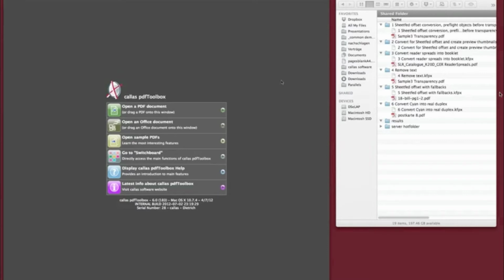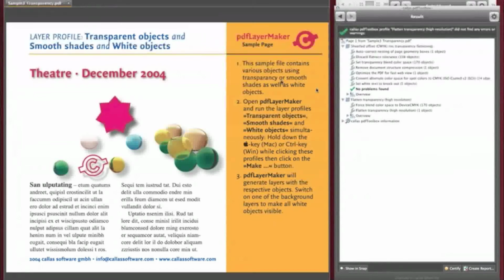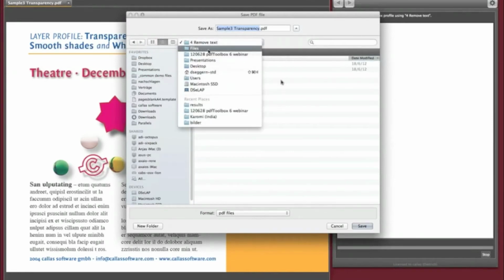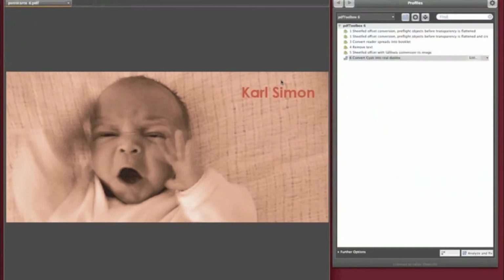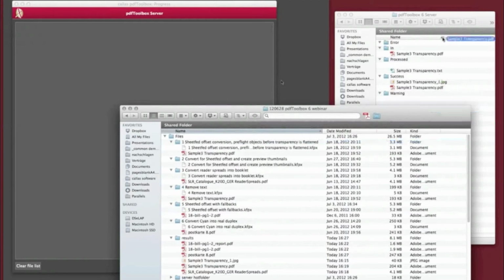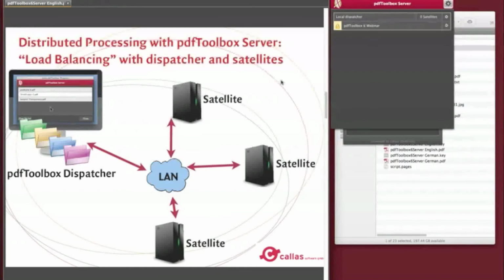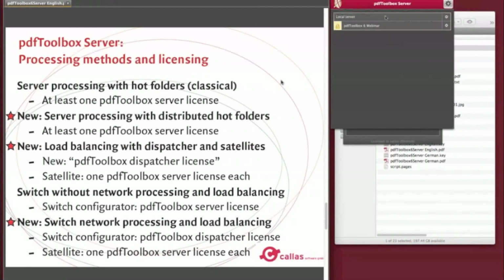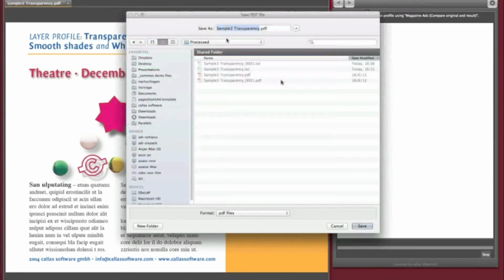callas pdfToolbox 6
Today callas pdfToolbox is the easiest yet most powerful PDF preflight and correction application on the market. Problem files can be fixed during preflight or with a click of the button in the Switchboard. Flattening transparency, converting fonts to outlines, inserting trim and bleed boxes to match printer marks, converting office documents or even PostScript files directly into PDF, comparing versions of PDF files, visualizing ink coverage... no task is too difficult for callas pdfToolbox.